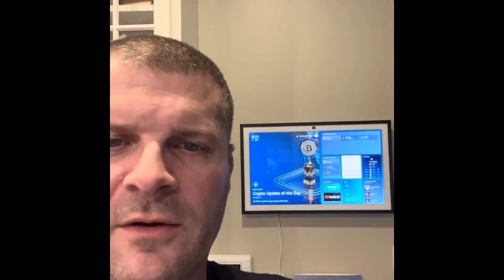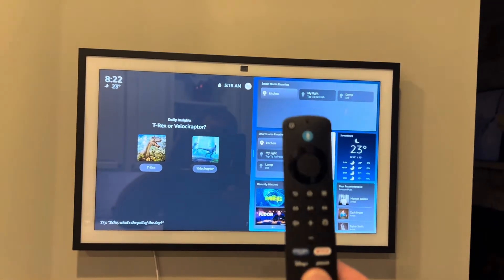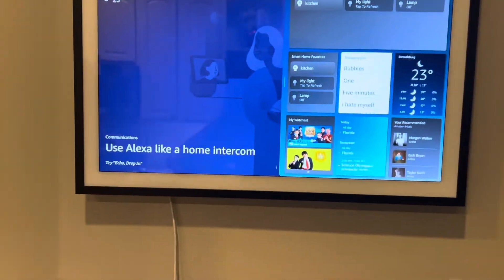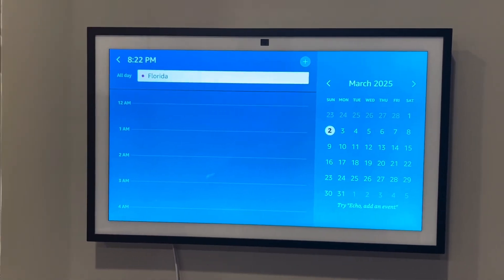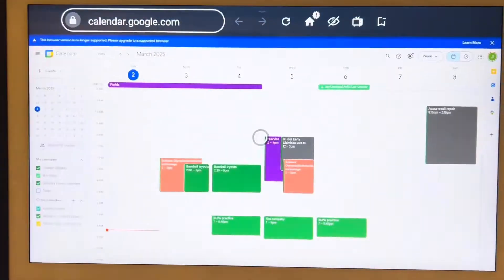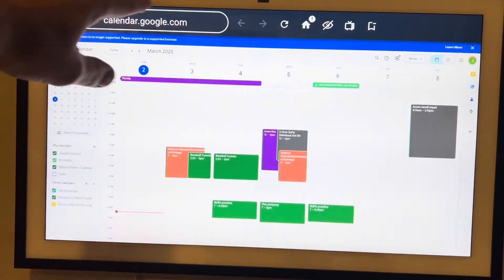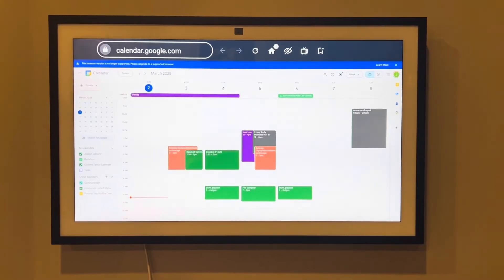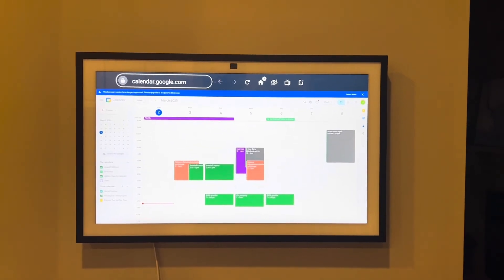Google calendar on Amazon echo show 21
In this video I show you how to view a google calendar on an echo show device.